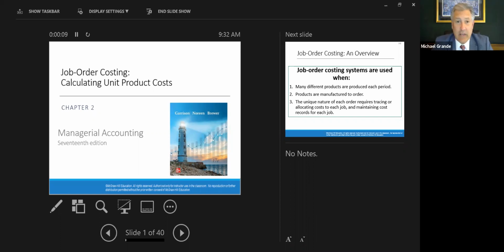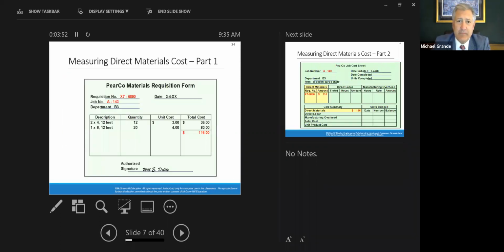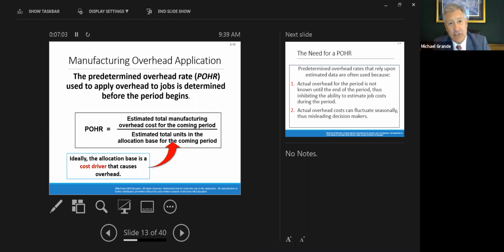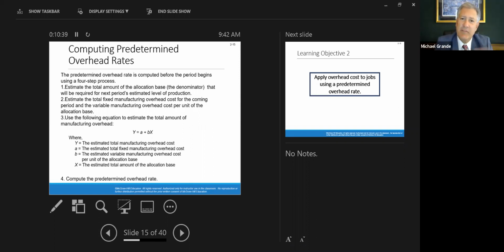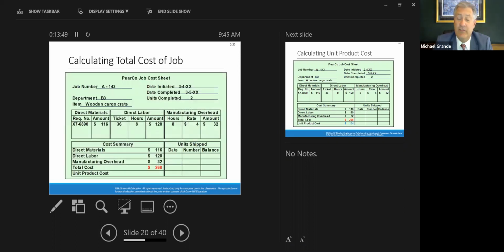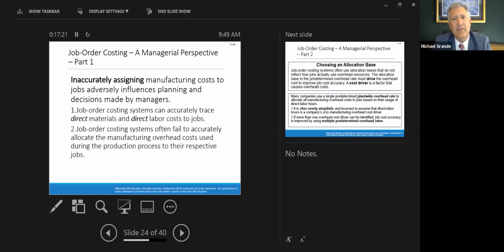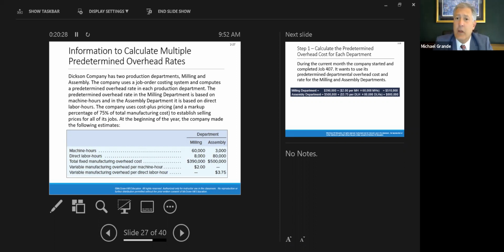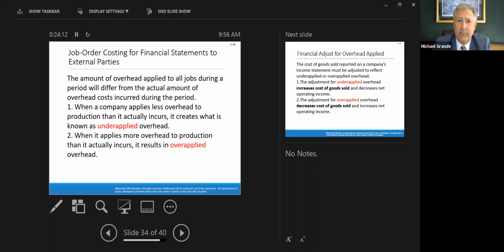MBA 603 Chapter 2 Job Order Costing PPT